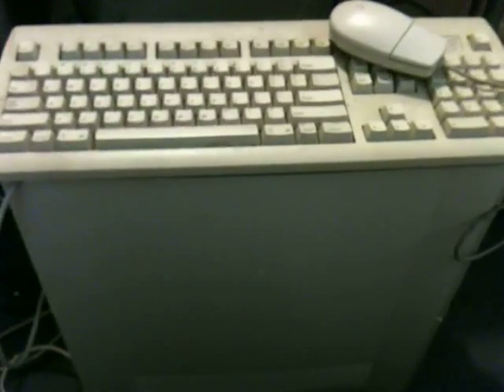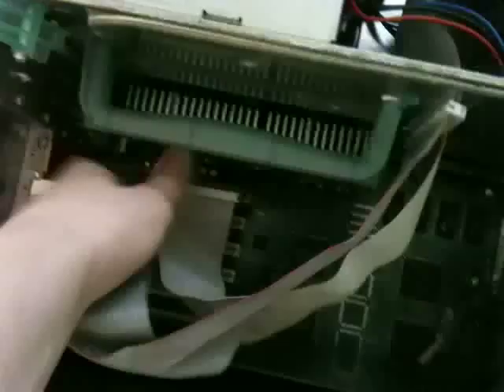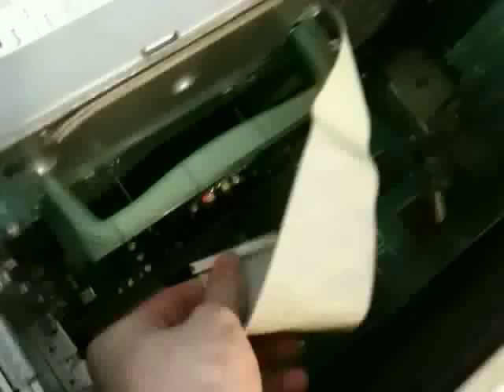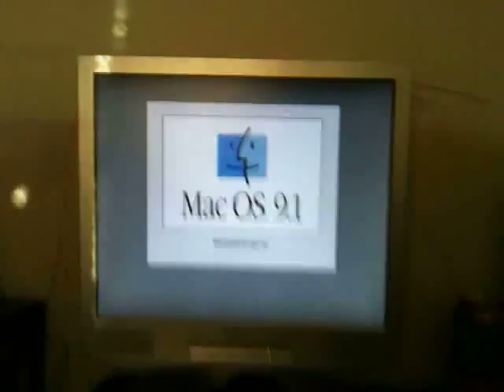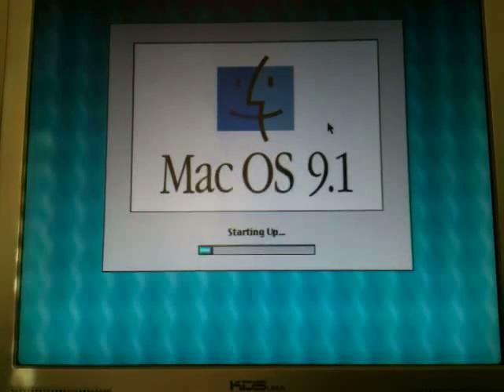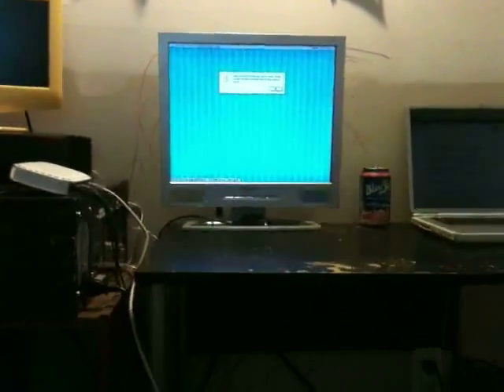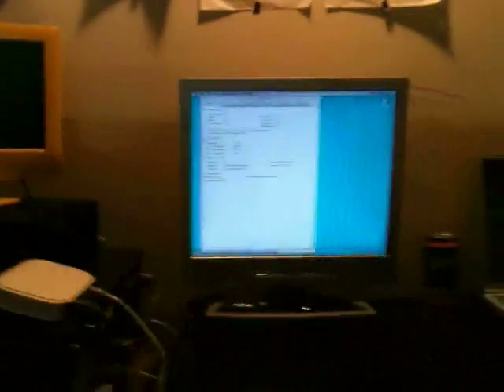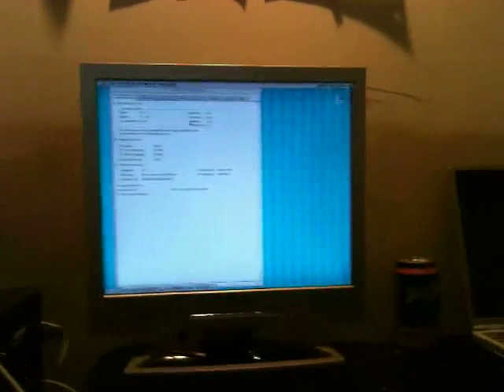Powermac 9600 Upgrades (part 2)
Part two of the 9600 upgrade series.